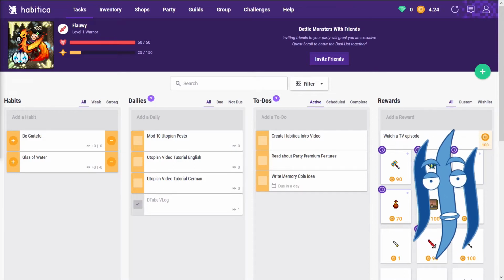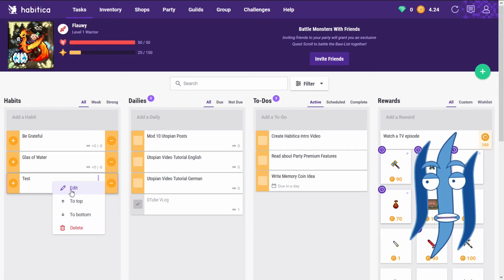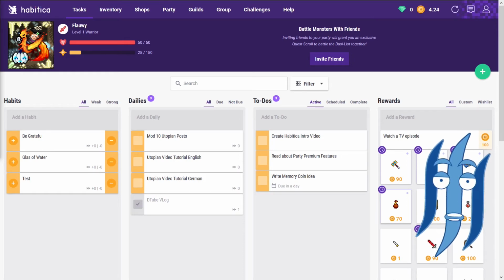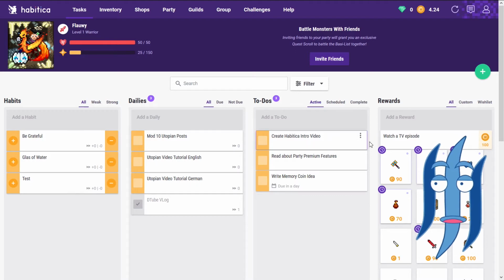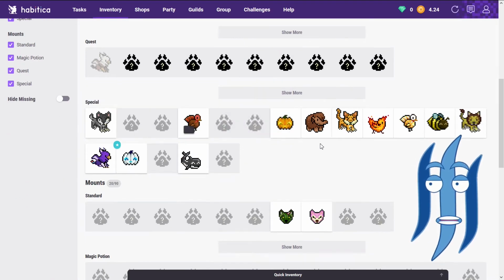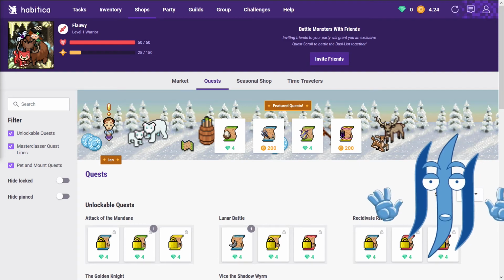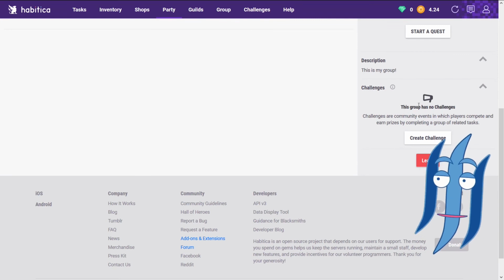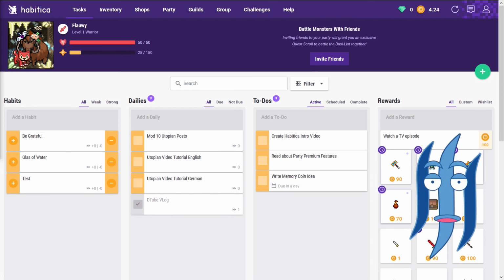Steemy EP. 59: Habitica - Introduction To The Habit Tracker